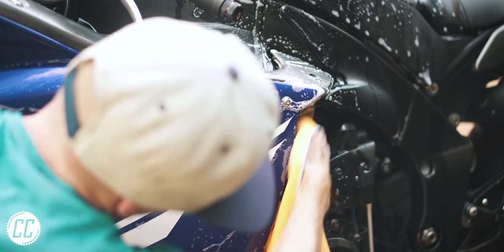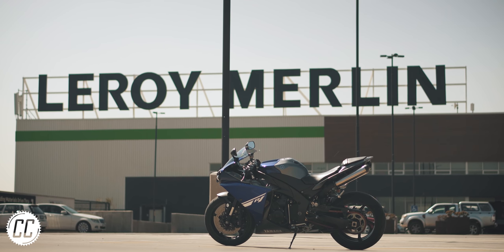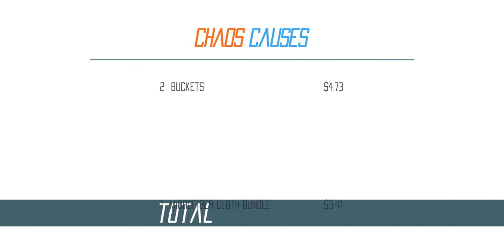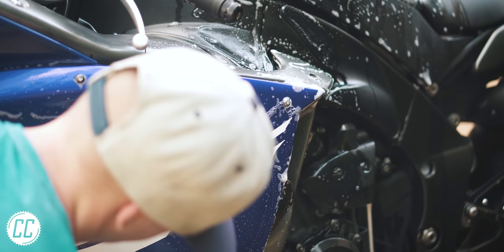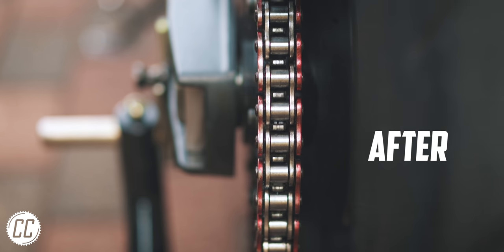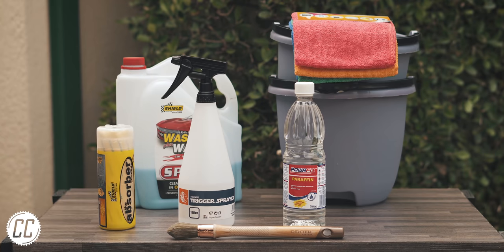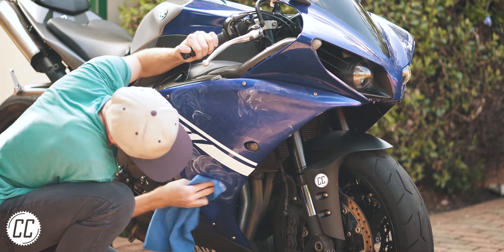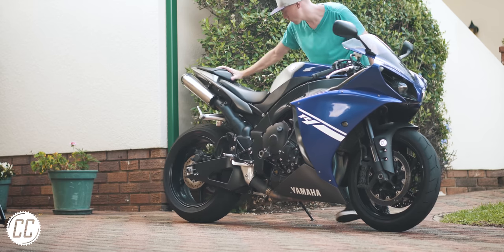$25 Budget Motorcycle Wash Kit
This is the ultimate $25 budget motorcycle wash kit that will get your bike cleaner than expensive pressure washers for a lot less money.

⚙ MY KIT
Main camera
Pressure Washer
Foam Nozzle

slugabed - infinite wave. - TEEN BLUSH